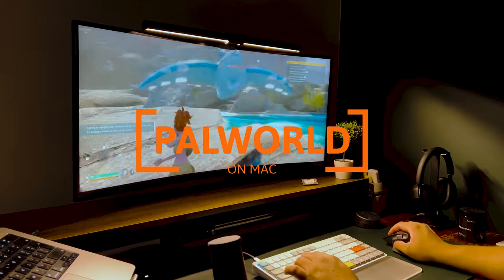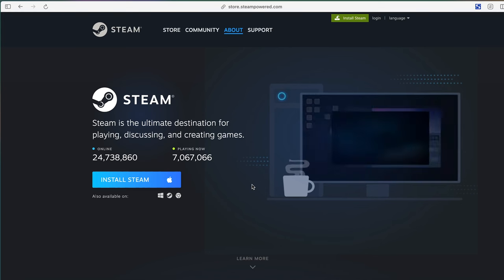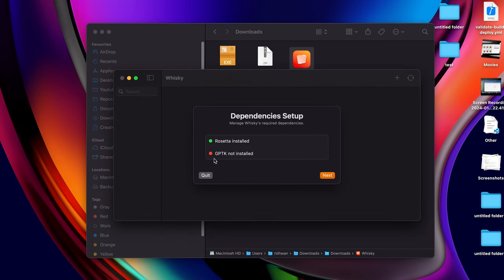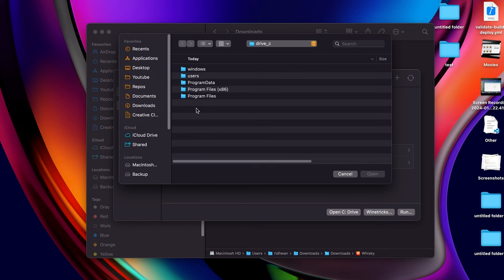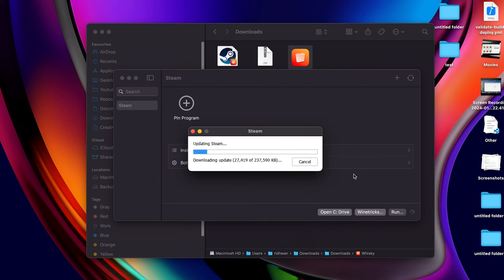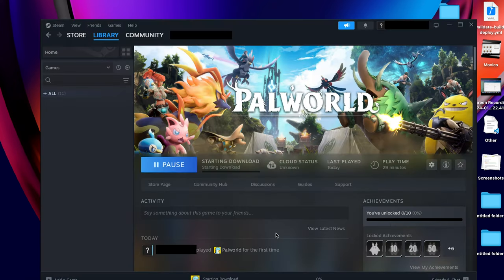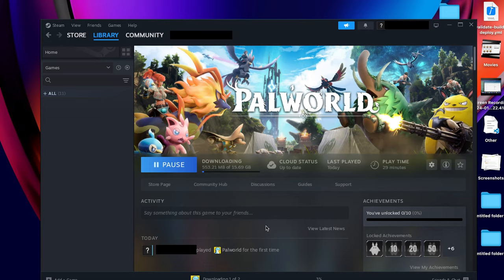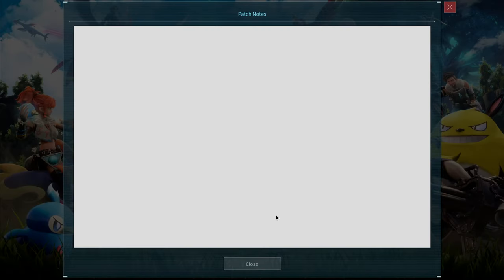Play windows games on Mac for free!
Finally a way to play games on mac easily. Using whisky makes it easy to port windows games over to mac. This works with a list of games, not just Palworld.

If you get a Microsoft Visual C++ Runtime error, check out this video on how to fix it: